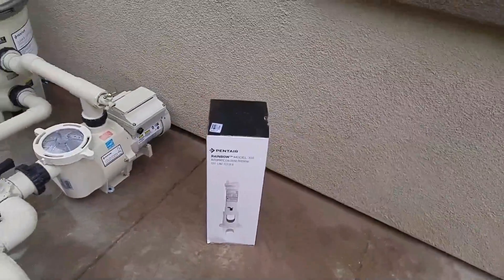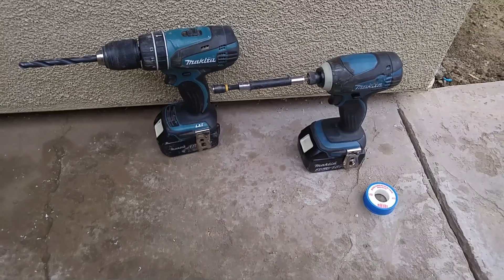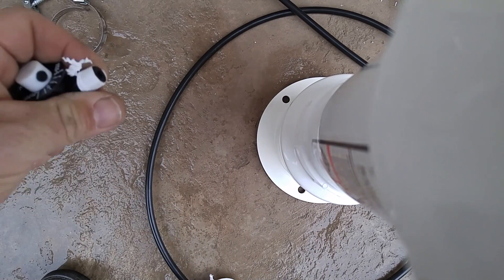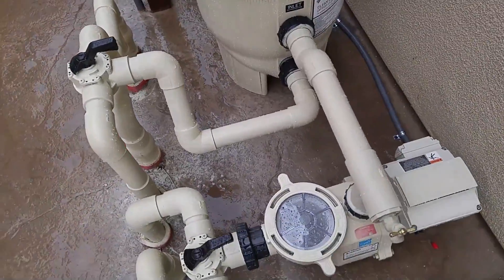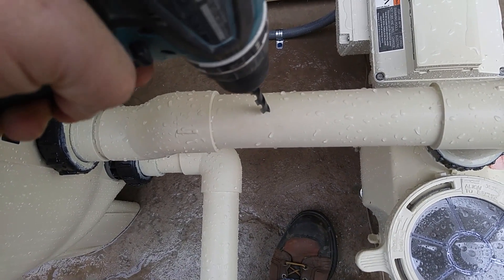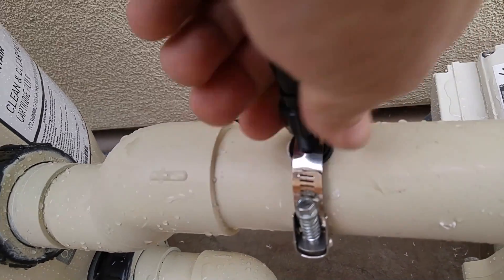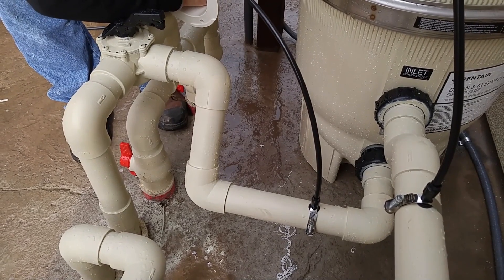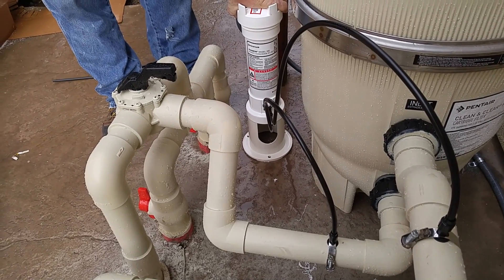Chlorine Feeder installation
Installing an Off Line Chlorine Feeder